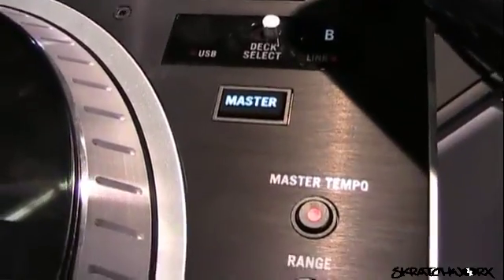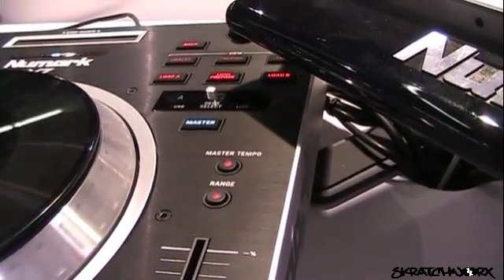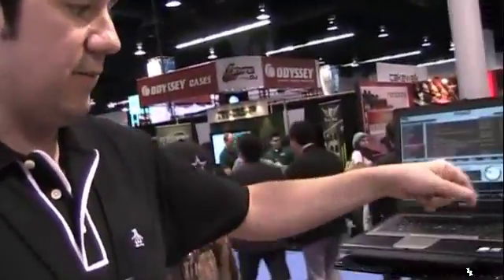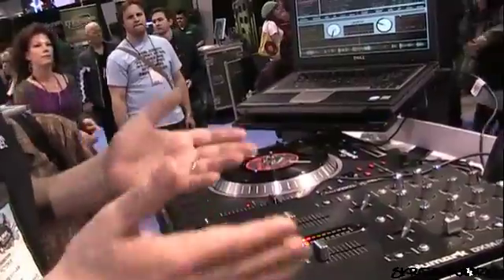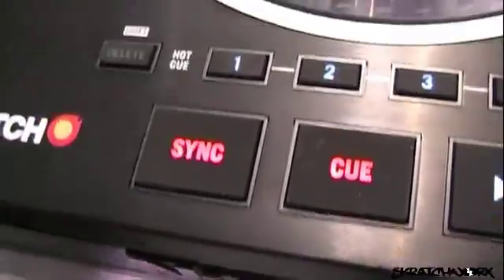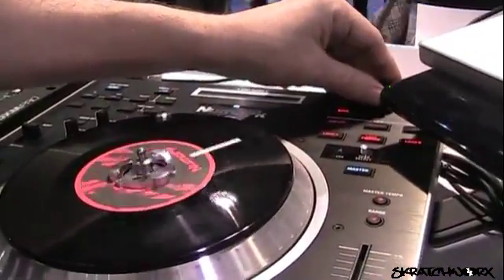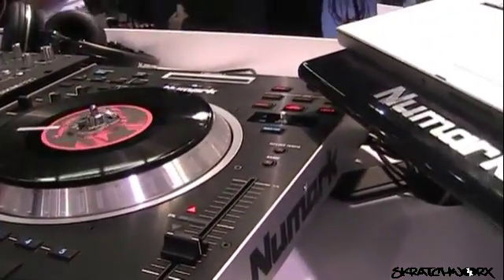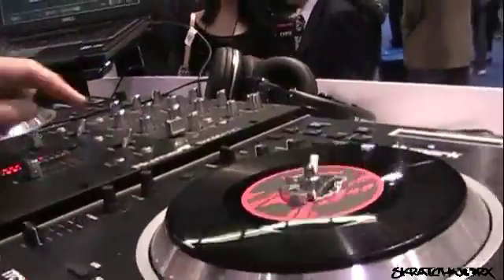NAMM 2010: Numark V7 ITCH Controller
Mike Hosker from Numark walks us through the basics of the new V7 ITCH Controller.